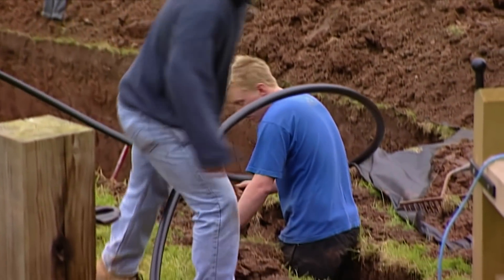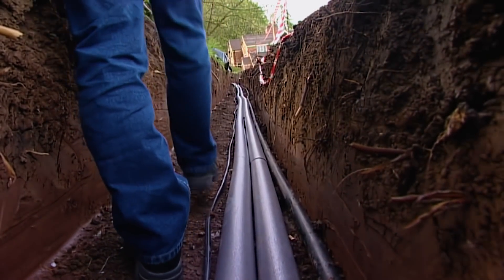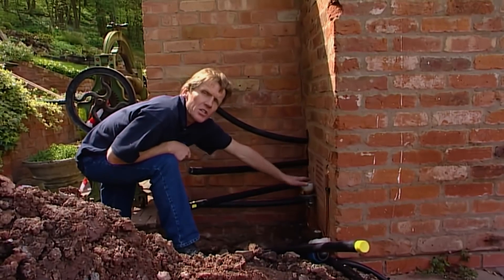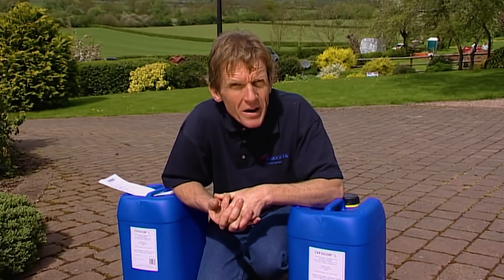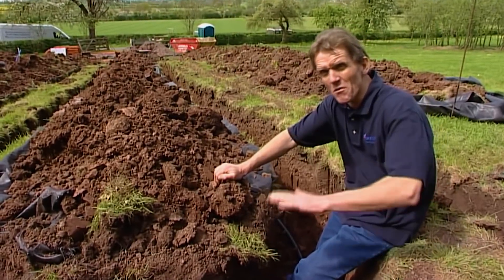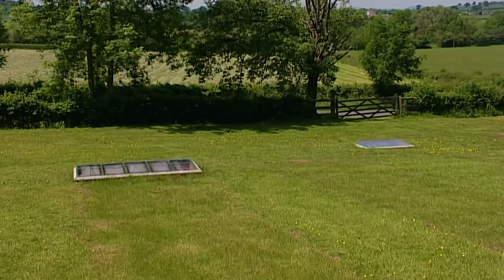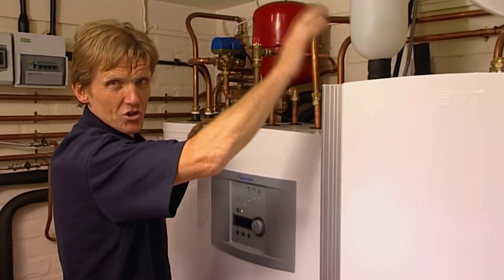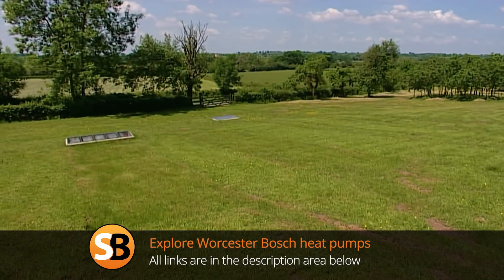How To Install a Ground Source Heat Pump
What are the basic workings of a heat pump?

A heat pump is a relatively new technology in the UK although they are widely used in Scandinavia and many parts of Europe where there is an abundance of renewably sourced electricity.

A heat pump takes energy from outside and transfers it into heat to be circulated around a heating and hot water system.

A heat pump uses electricity to run the components of a heat pump, principally a fan, compressor and circulating pumps to transfer the energy from the heat source into the heat sink or heating system.

Greenstore LECP heat pumps overview

Worcester Bosch Greenstore ground source heat pumps provide economical, low carbon energy, enabling you to meet all of the heating and hot water requirements of your home from one renewable source.

Available in two versions, the system version has been designed for use with a G3 approved Greenstore solar-ready cylinder for the production of hot water, whilst a G3 approved Combination model includes a built-in 185-litre cylinder.